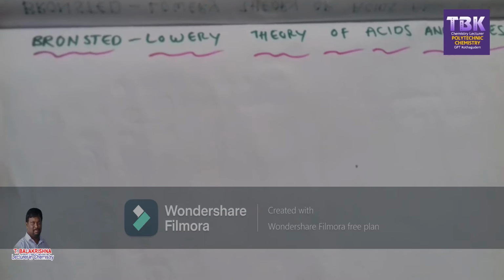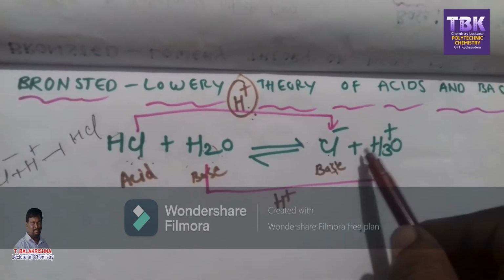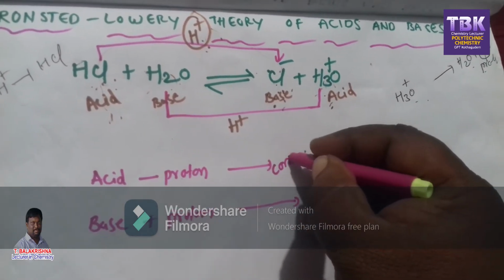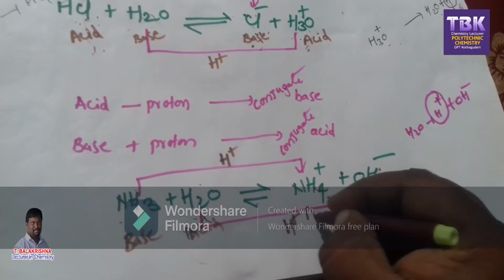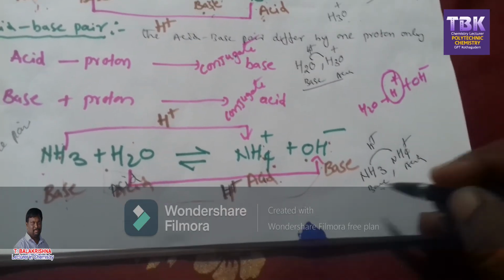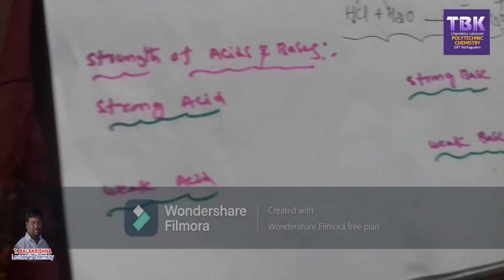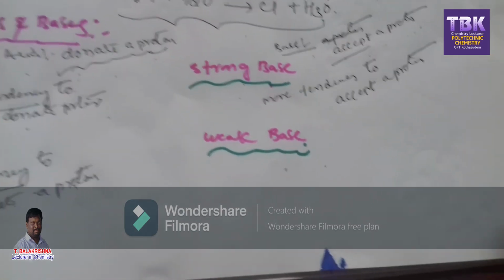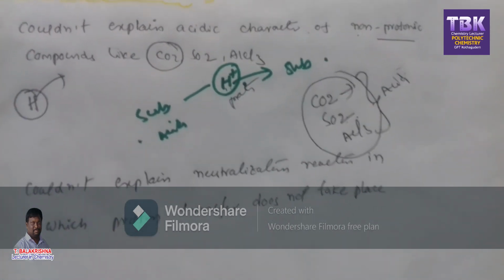Bronsted lowery theory of a&b 2